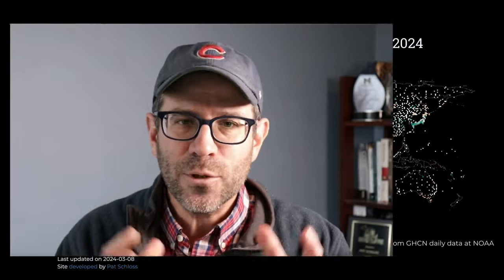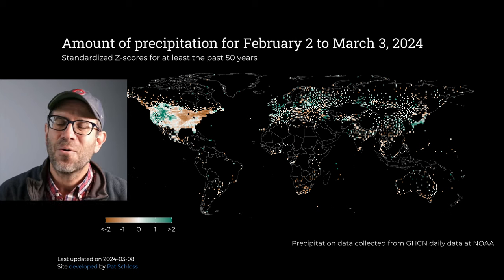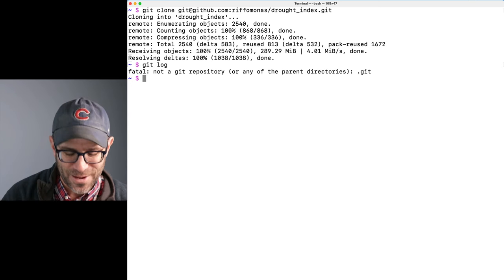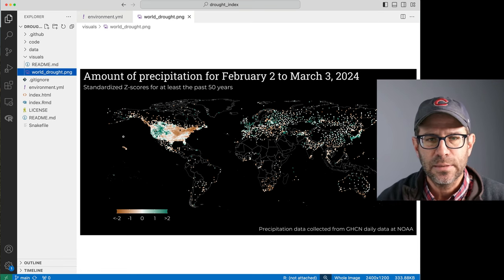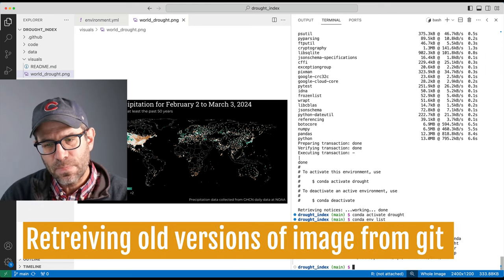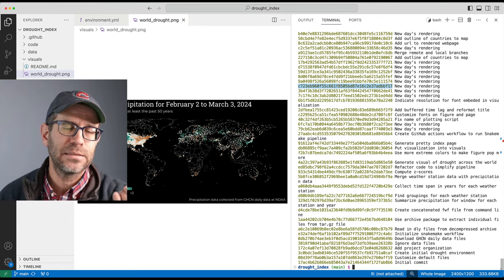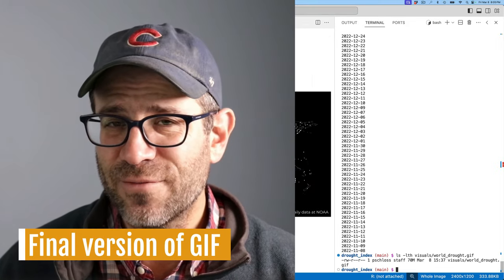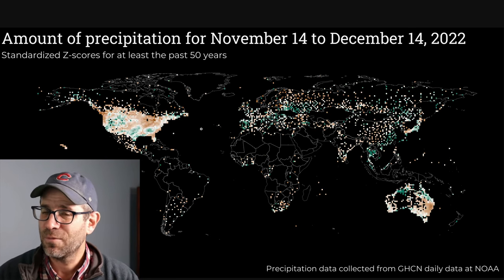How to turn your git history into a GIF with ImageMagick (CC265)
After letting GitHub actions generate a new version of the drought everyday for the past 16 months, Pat shows how to concatenate each of those vesions into a GIF using git and ImageMagick. Along the way he'll use git, conda, bash scripting, and the convert program from ImageMagick to generate a very cool GIF. The website we generate in this episode can be found

0:00 Introduction
2:52 Getting going again with git and conda
7:00 Retreiving old versions of image from git
24:27 Concatenating PNG files into a GIF with ImageMagick
30:46 Final version of GIF